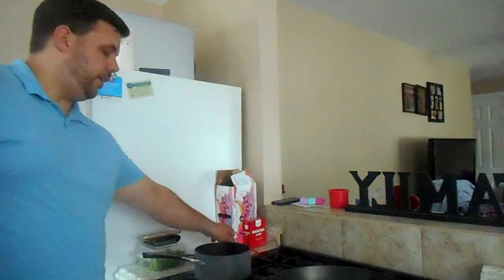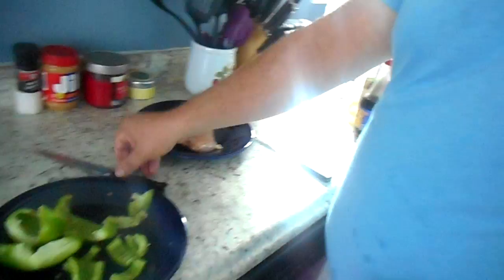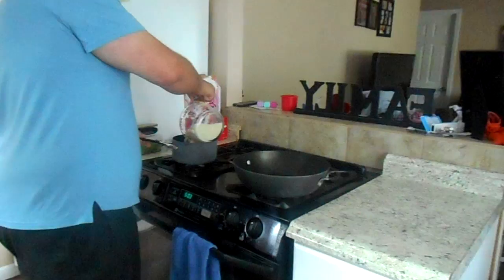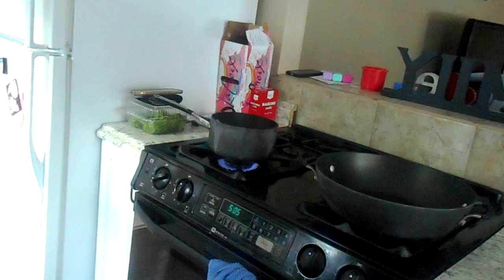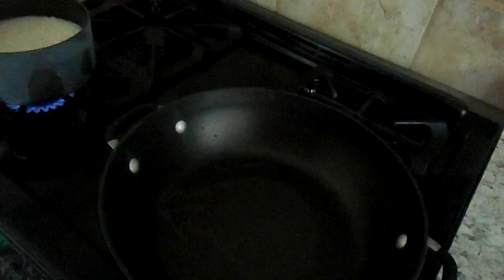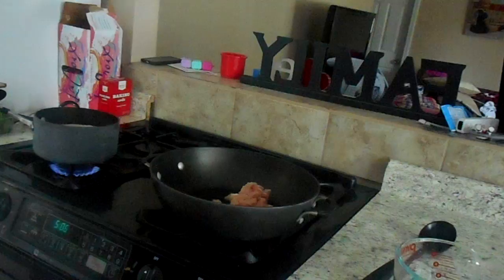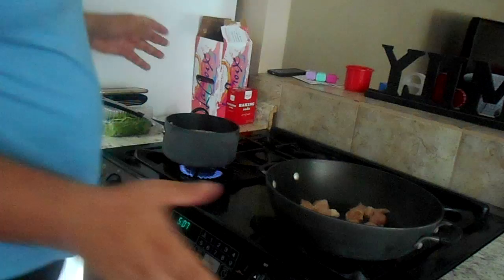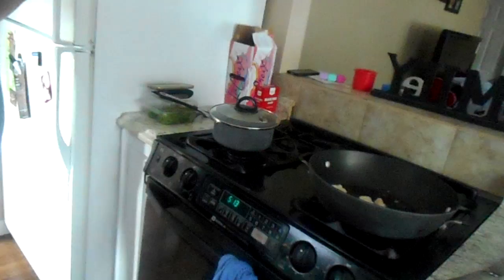COOKING WITH BRIAN! |FRIED RICE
Hey guys! i hope you enjoyed cooking with Brian! and if you try it let us know and how you like it! :)

more below!

*a little bit about us! i'm Jess i'm a stay at home mom of 2! Nicole that is 5 and Christopher that is  1! we just bought a house in April 2016 we are from Michigan my husband Brian works full time! my favorite color is purple*

**Social Media**

**music used in this video are from youtube music library**

into music:
Walk with me

Outtro Music: